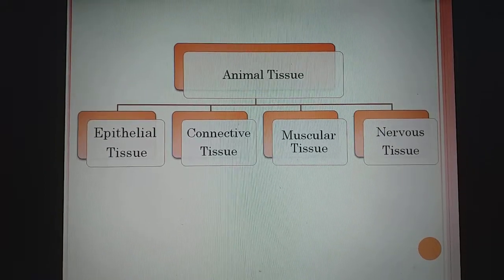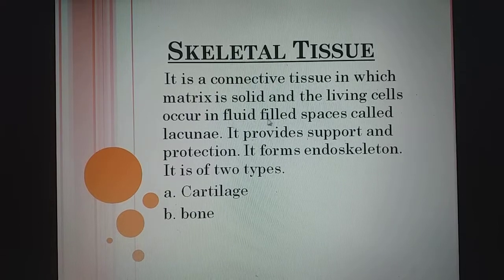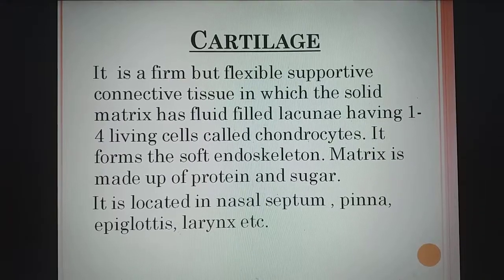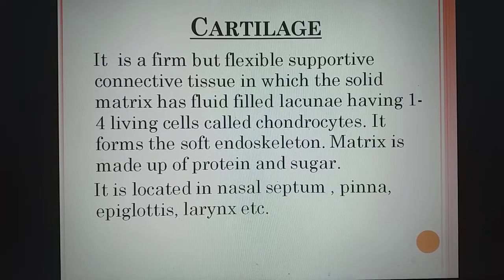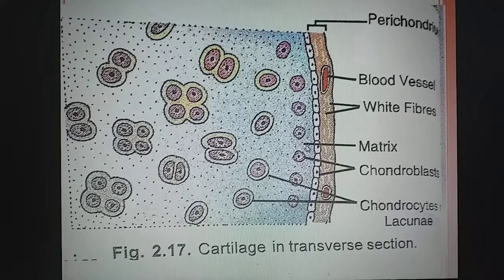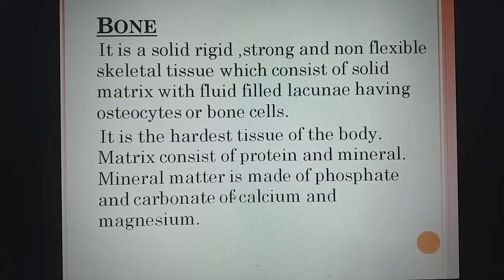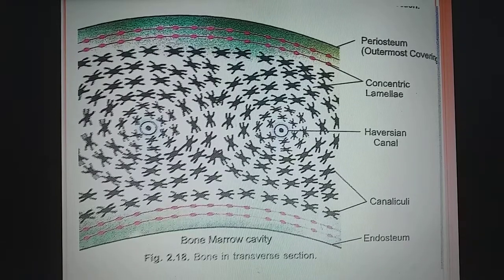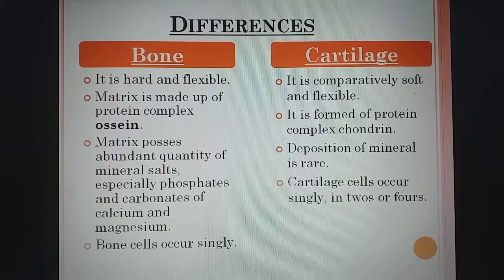Skeletal Tissue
Study of Bone and Cartilage.